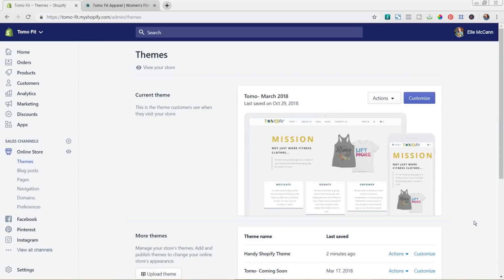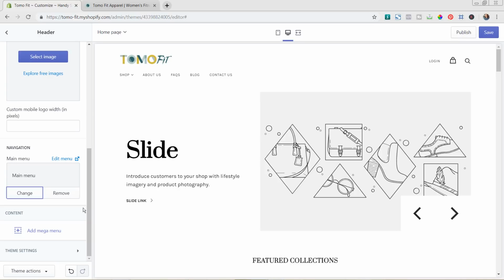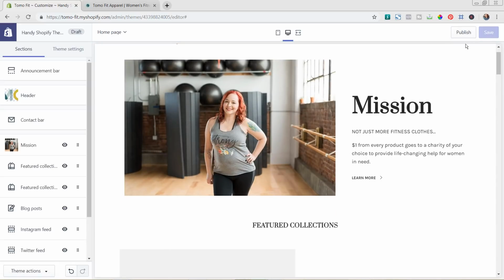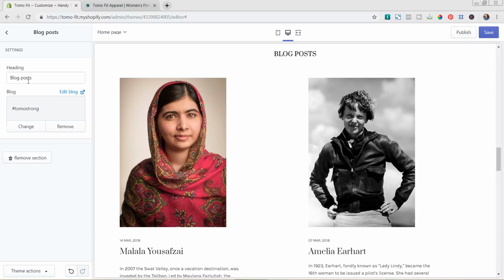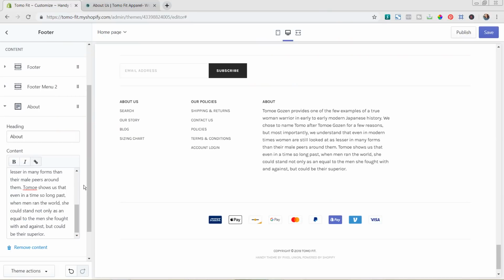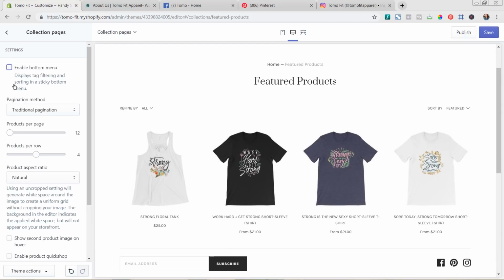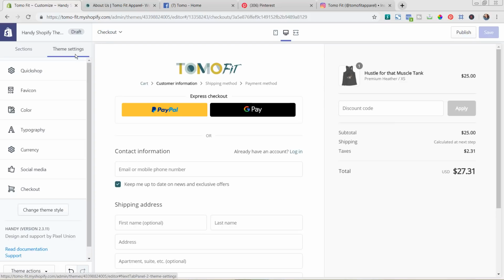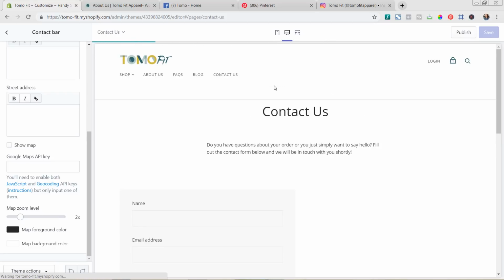How to Customize Your Shopify Store Design in 2019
In this step-by-step video tutorial I am going to walk you through customizing your entire Shopify store in just 30 minutes using the Handy Shopify Theme from Pixel Union.

After watching this tutorial you will feel confident editing your theme design for your Shopify store no matter what theme you are using.

Still need to set up your online store? 😥 Learn how to set up your Shopify store in just ONE weekend with our online class